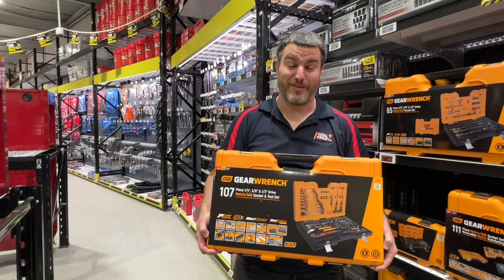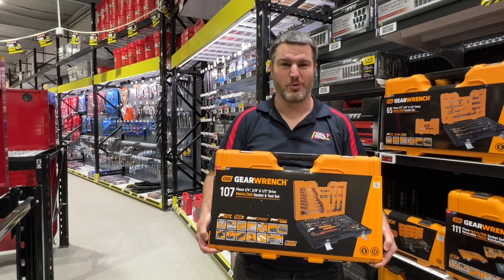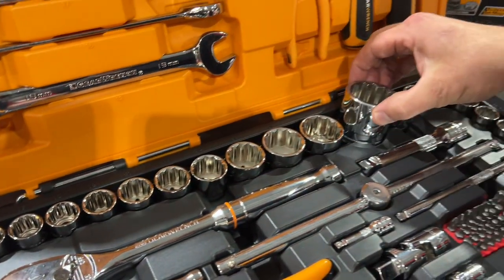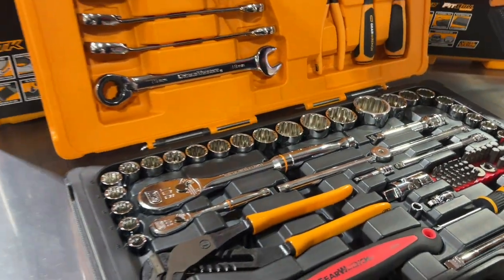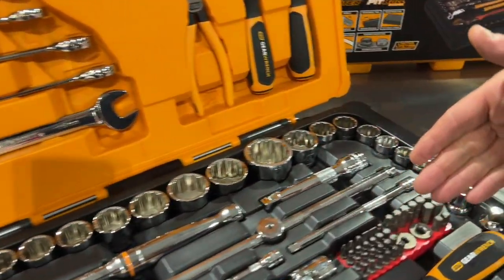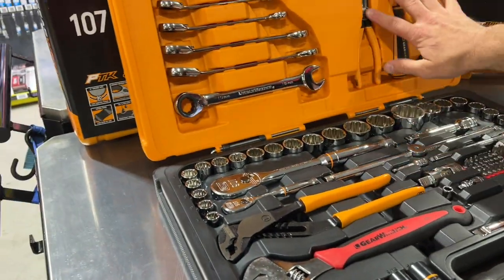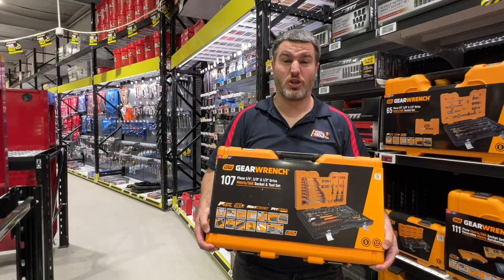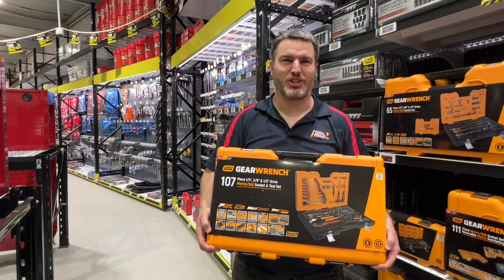Father's Day Gift Guide - GEARWRENCH Socket & Tool Set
Welcome to the YouTube channel for Total Tools - Australia's largest trade tool supplier. Servicing tradies with the largest range of professional trade tools Australia wide.